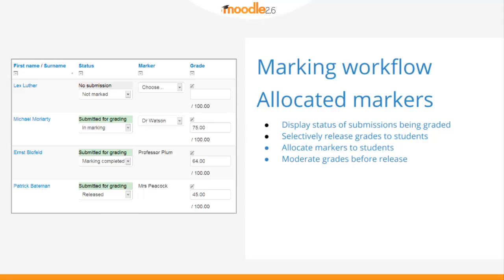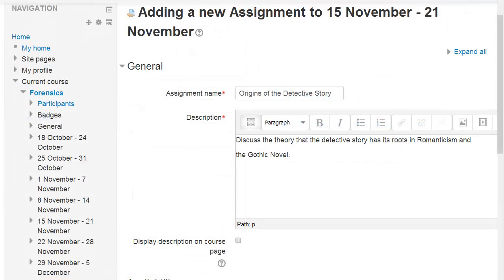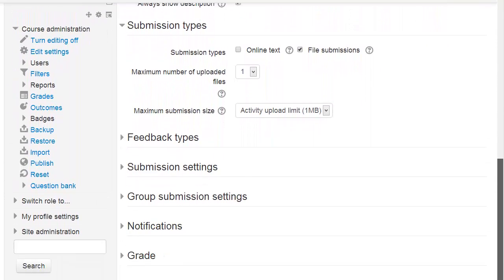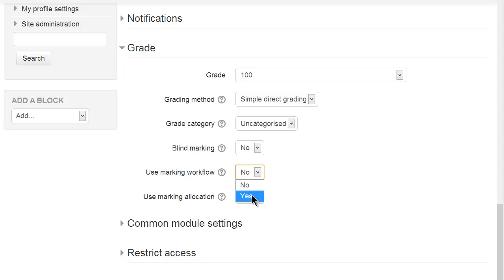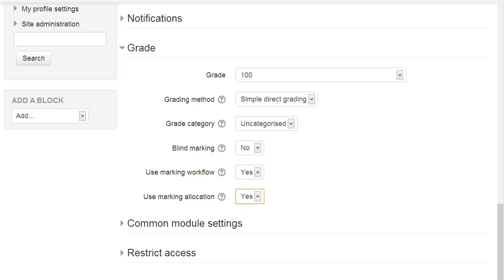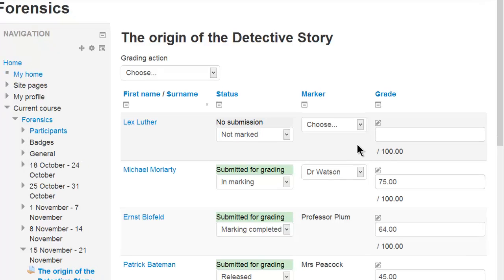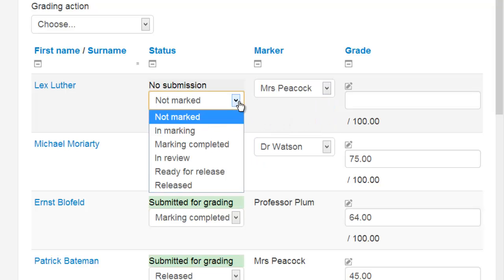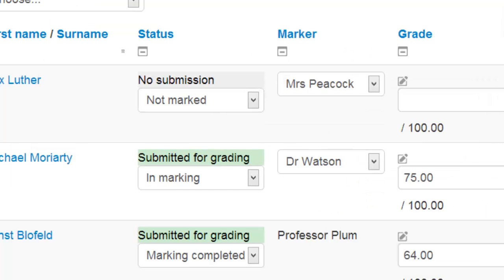Moodle 2.6 Highlight: Marking workflow and Allocated markers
Short demo of the Moodle 2.6 Marking workflow and allocated markers feature